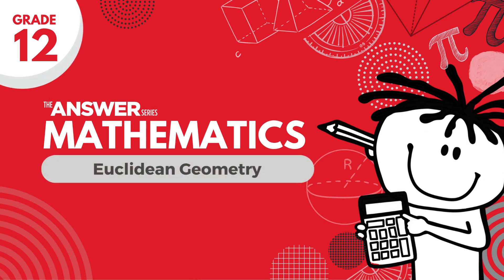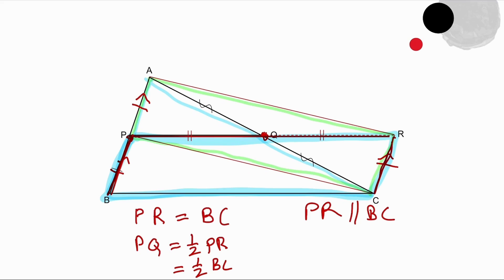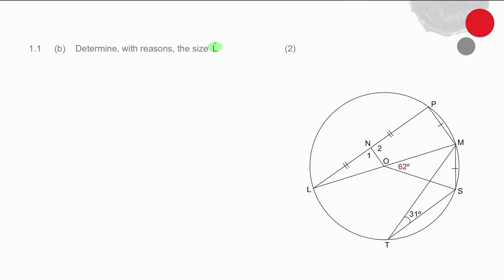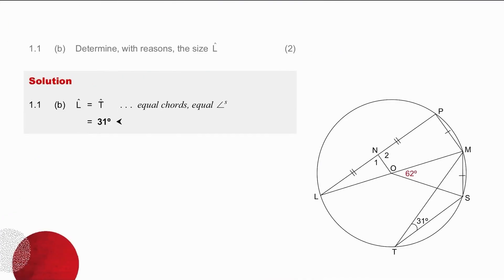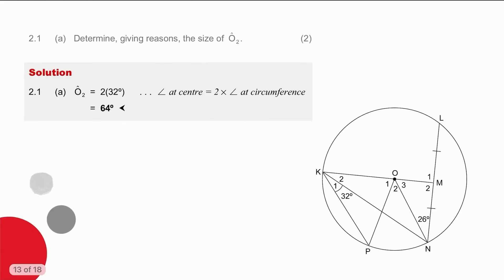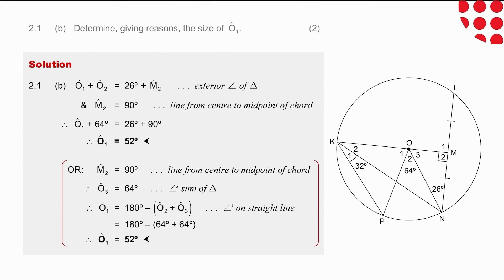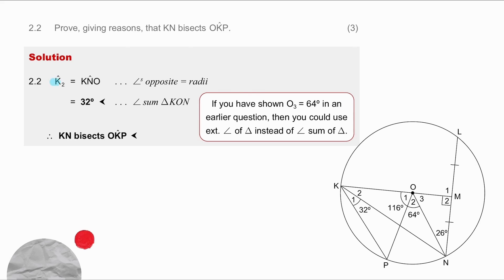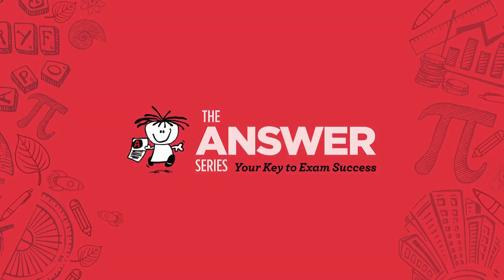GRADE 12 MATHS EUCLIDEAN GEOMETRY – Circle Geometry (PART 3) #4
Detailed solutions of the DBE May/June 2019 Paper 2 Question 8.1 and the DBE 2020 Paper 2 Question 8.1.

These questions are approached with an open mind, using the information provided to plan the best strategy for finding each solution.  Reasons are clearly stated and explained so that maximum understanding can be achieved, and maximum marks earned in examinations.  Understanding how to make use of the given information is critical in geometry and the step-by-step approach is aimed at providing clarity in terms of the different strategies that are available.

Gr 12 Mathematics 2-in-1 – Page 38 to 40: Circle Geometry: Including Tangents Questions 1 – 14
Gr 12 Mathematics PAST PAPERS TOOLKIT – See TOPIC GUIDES pages 1 & 2